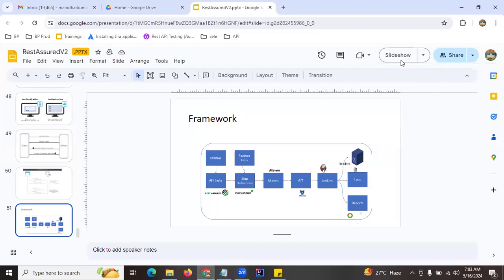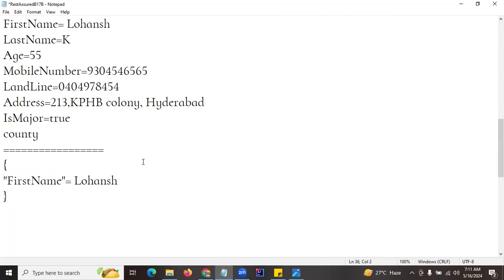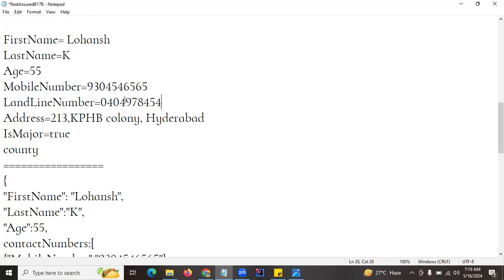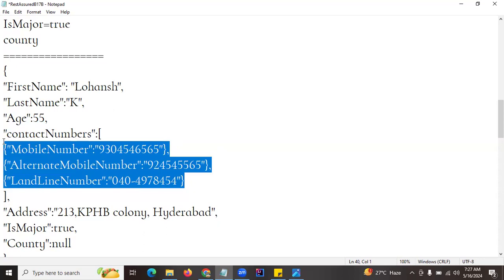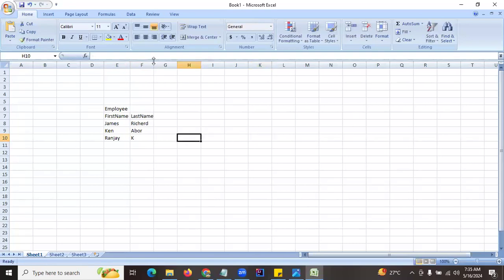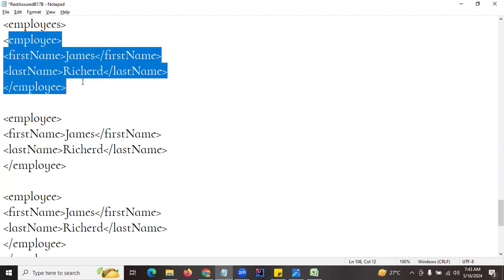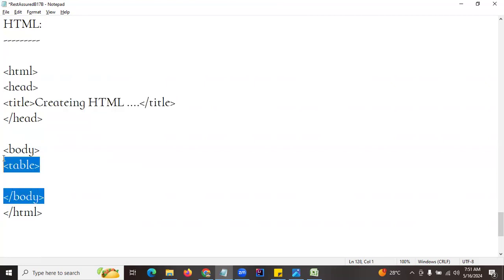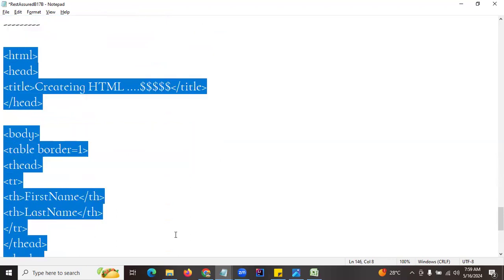API TESTING tutorials || Demo - 2 || by Mr. Lohansh On 16-05-2024 @7AM IST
API TESTING (Manual + Automation + Real Time Project) tutorials || Demo - 2 || by Mr. Lohansh On 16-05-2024 @7AM IST